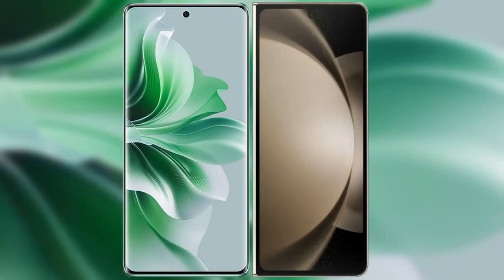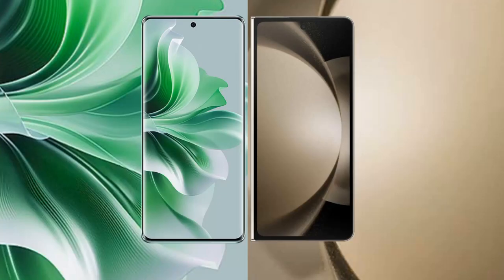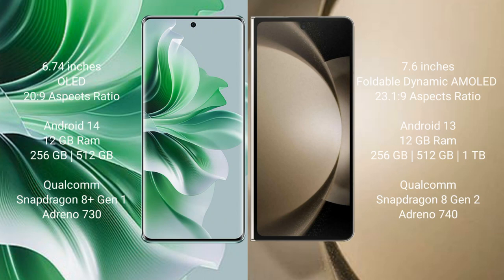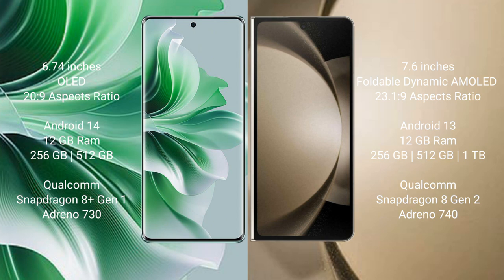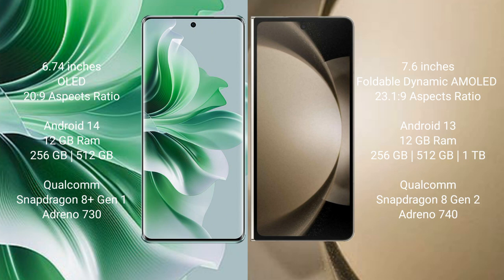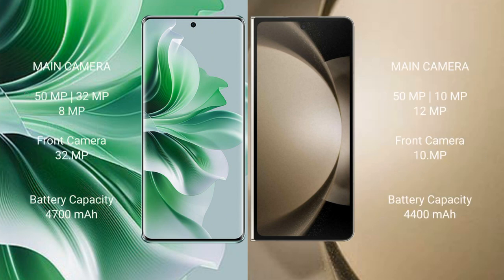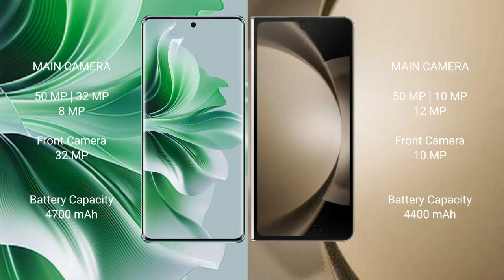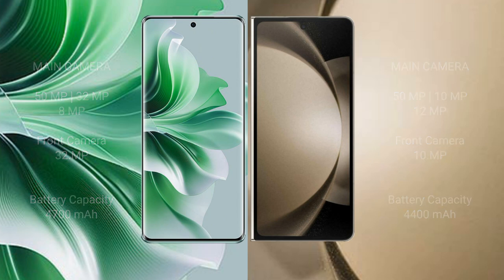Oppo Reno 11 Pro vs Samsung Galaxy Z Fold 5 Review